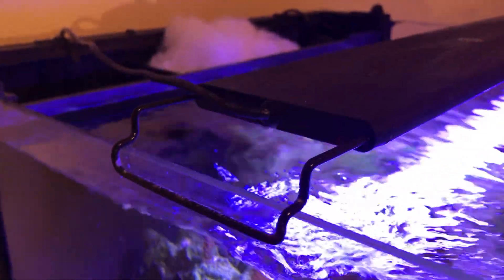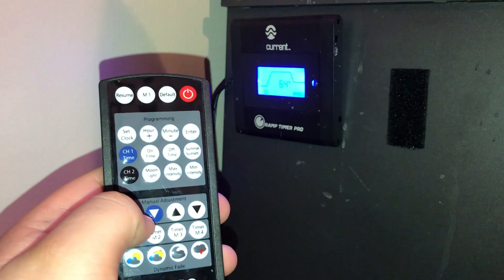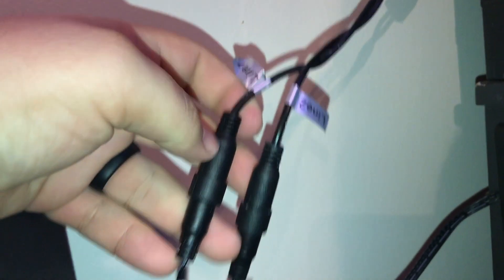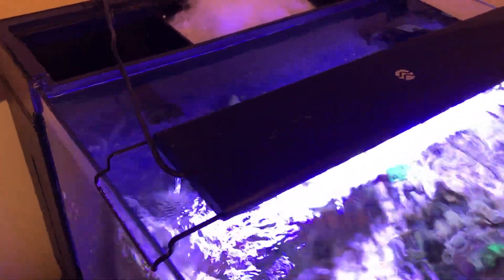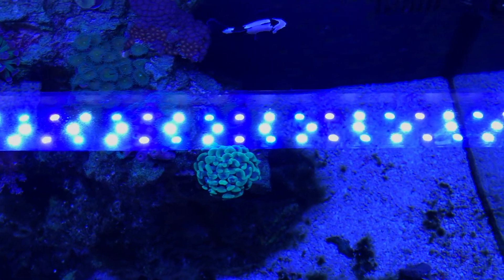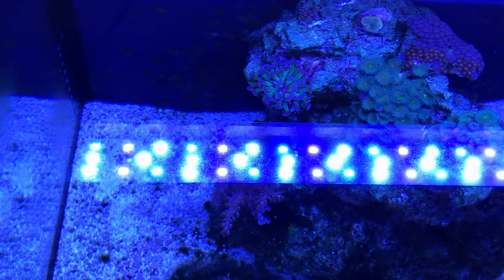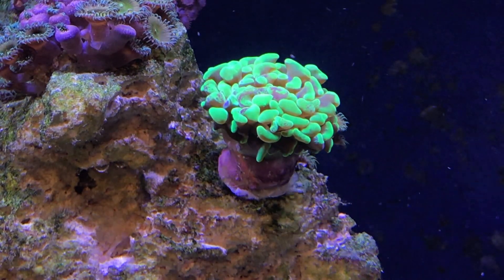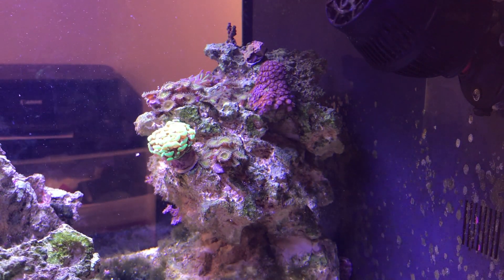Review of the Current USA Orbit LED Light (18-24 in. Model)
My review of the Current Orbit LED

Link to Light

Link to Arm Attachment